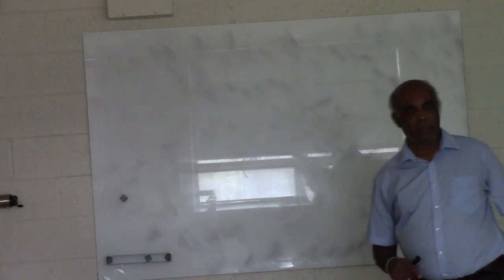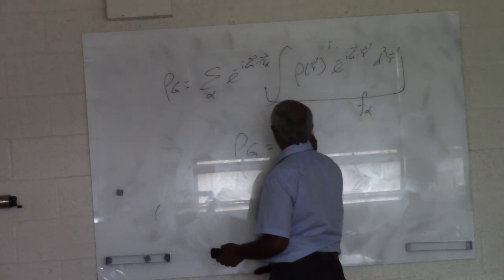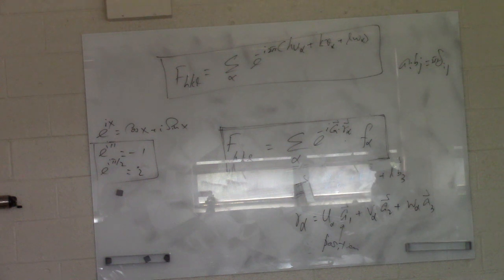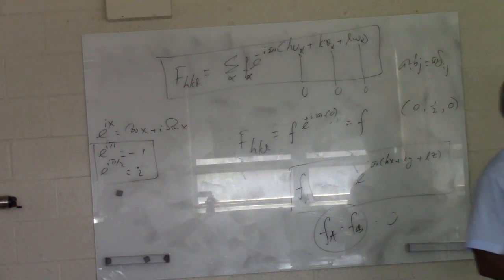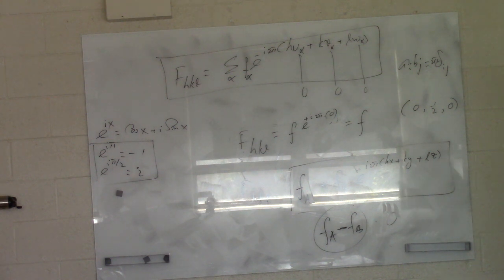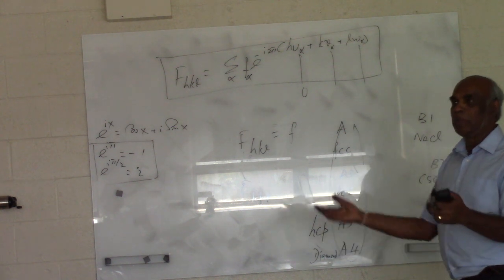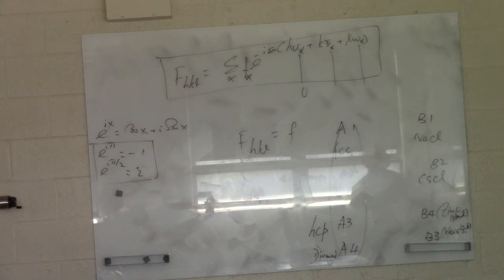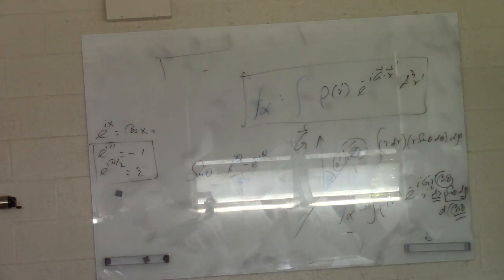Solid State Physics Lecture 8 9 14 2023 Cam2